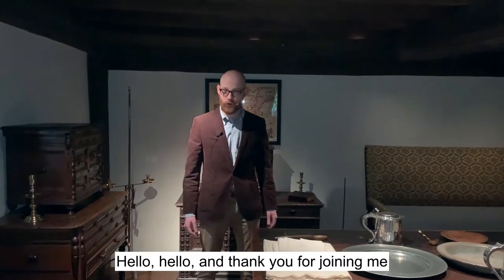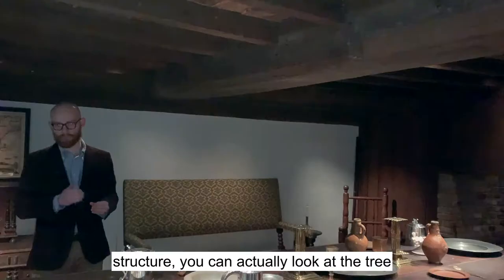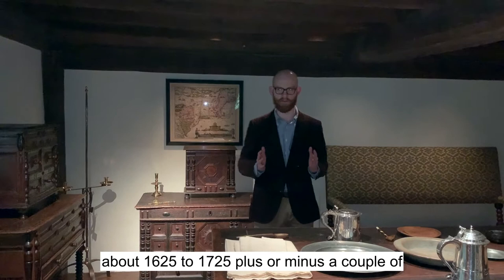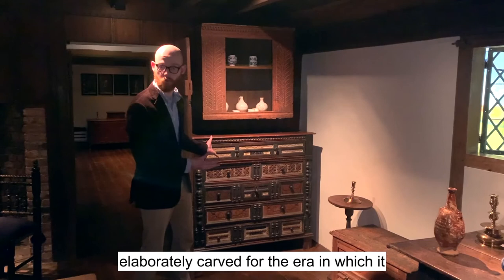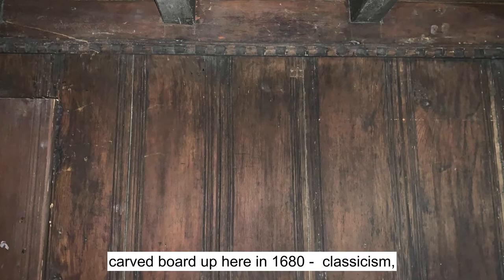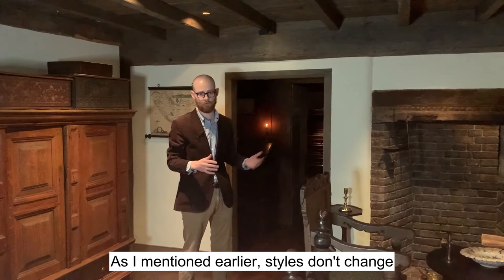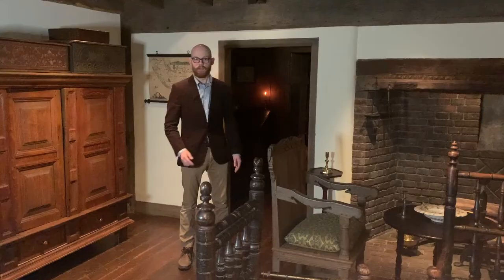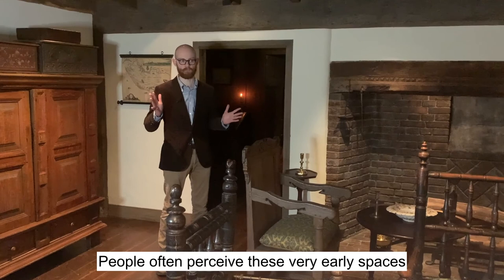Hart and Oyster Bay rooms at Winterthur.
Architectural historian and former Winterthur Fellow James Kelleher shows you two of his favorite rooms and discusses what they tell us about the lifestyles of early colonists.